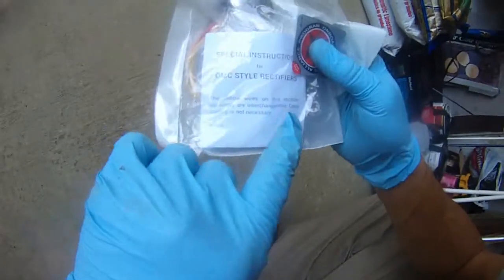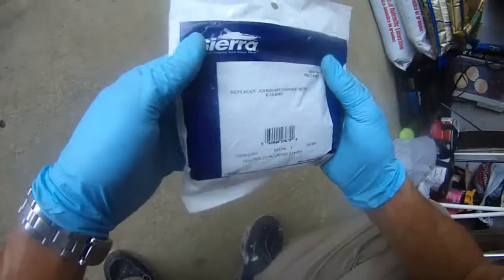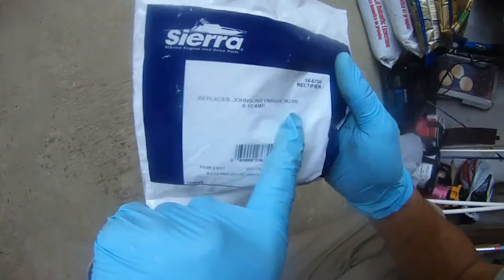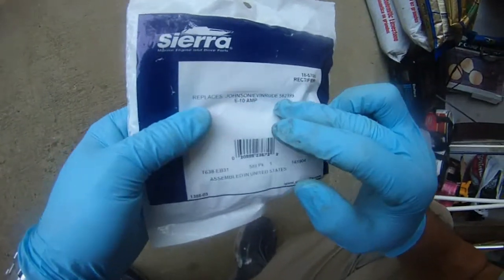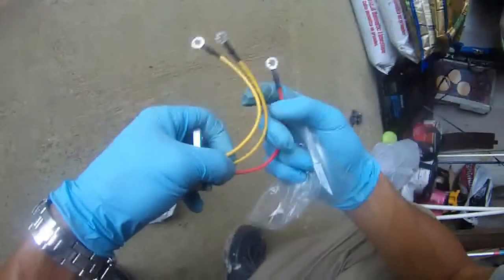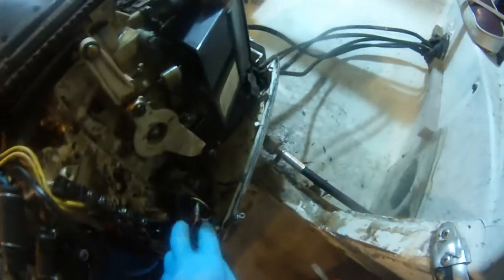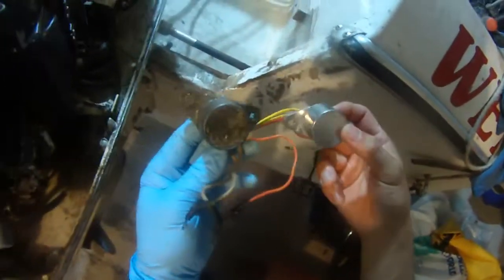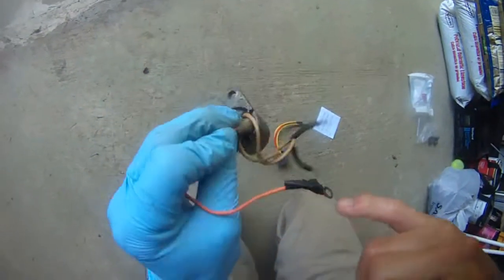Johnson 90 hp stuttered and died (3 of 4) - troubleshoot 3 (replacing rectifier)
Johnson 90 hp stuttered and died (3 of 4) - troubleshoot 3 (replacing rectifier) - picture slide show click here (15m06s)
I took the time to replace my band aide rectifier burned from the fire in May with new rectifier. It is a sierra part #18-5708 (OEM 585196). I also cleaned the electric wires on the starboard side. Some got very oily and some contact points turned into green. So, polish them to shine again. Rectifier is used to charge the 12 volts battery so that it will not dried up during the trip and ruined the battery. Boaters need their battery to be in working condition to jump start the starter to turn the motor. The only option without a working battery on water is to pull start the outboard. It could be difficult on the water to pull start a 90 hp big motor. It takes a lot to be able to pull start a motor like that. Boat steering has to be in neutral or the boat may jolt away and sending its passengers off boat and ran loose by itself.